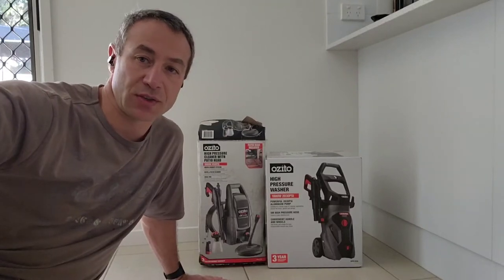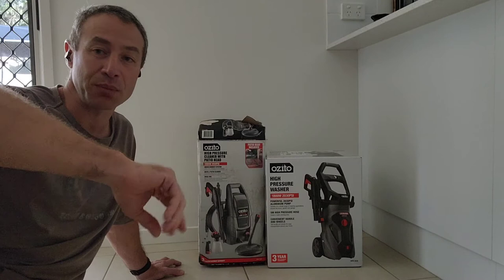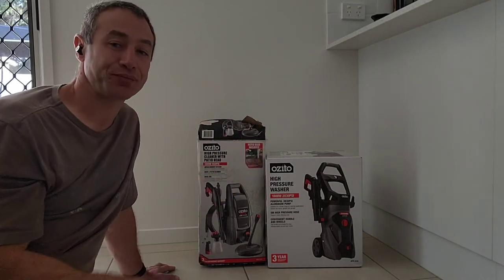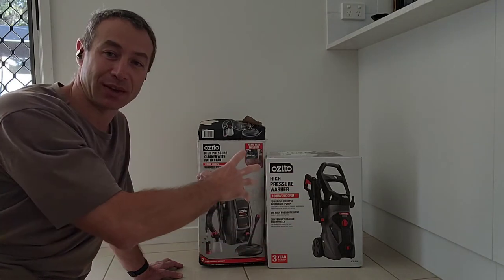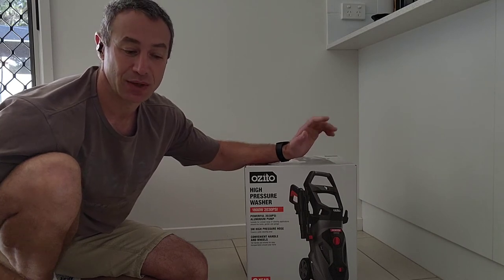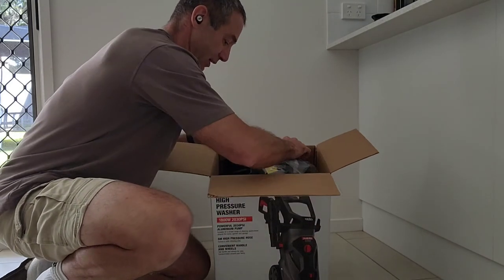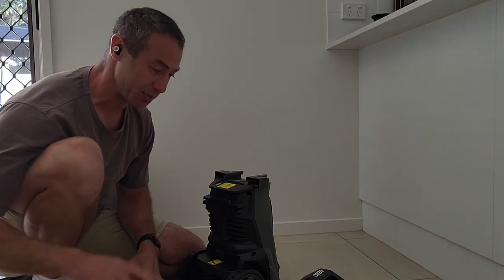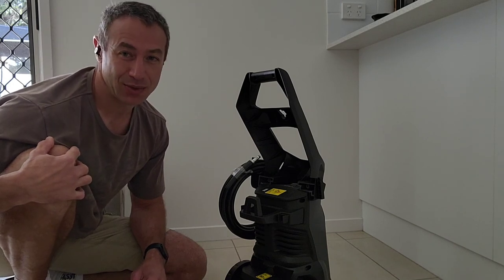Ozito 1800W 2030 PSI high pressure washer unboxing. Why you might need one.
The device in the video I got from Bunnings, but if you preferred a more branded equivalent ish product from Bosch delivered to you for only a couple of dollars more, you can get it